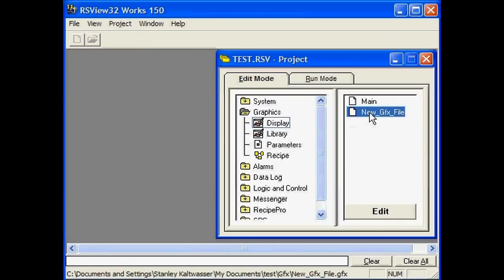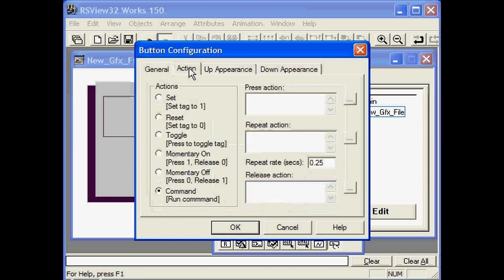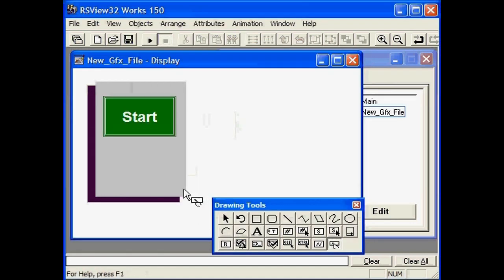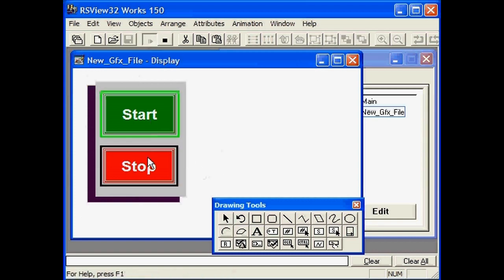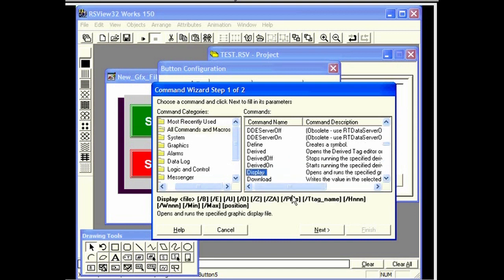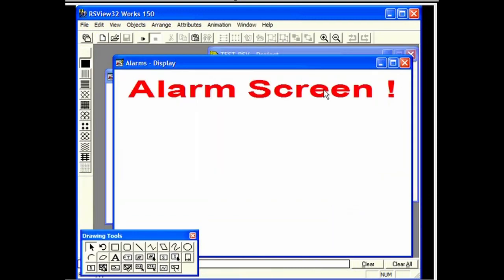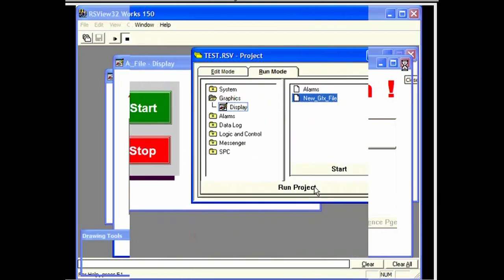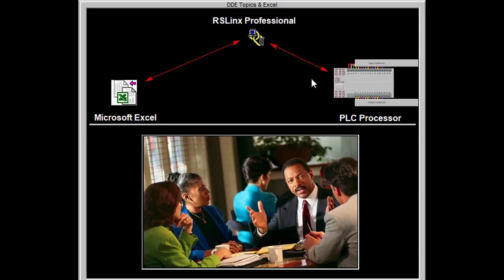HMI Training Software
This is a demo of the HMI training software based on Allen Bradley's HMI software, RSView 32.
The course is basically an HMI programming tutorial 101.

Timestamp:
00:35 HMI Training - Button Creation
03:18 HMI Training - Alarm Creation
05:56 HMI Training - DDE and Excel